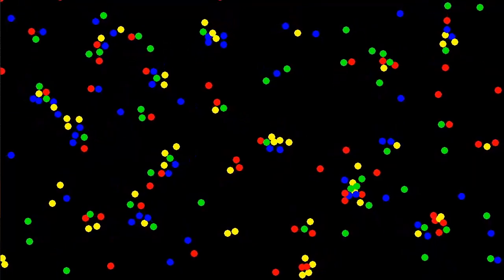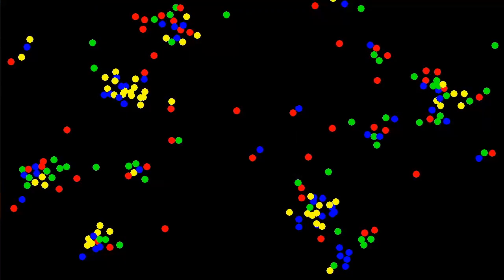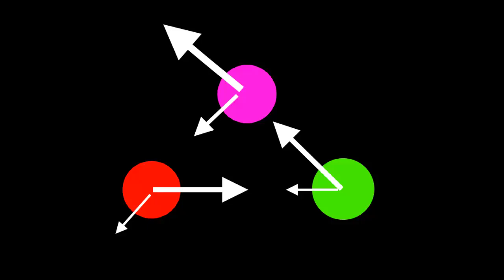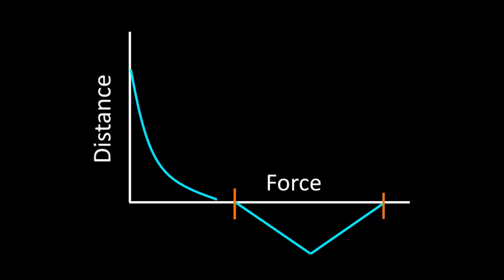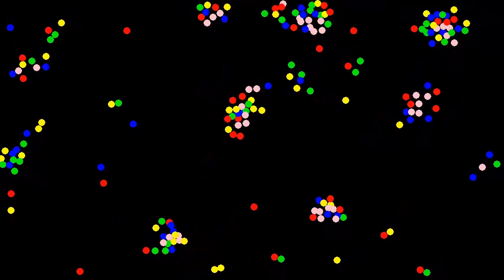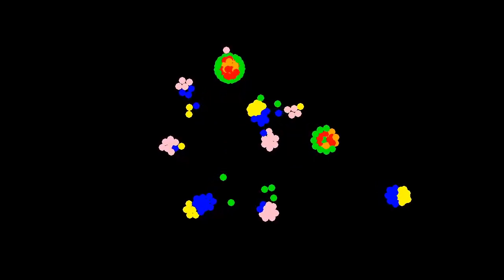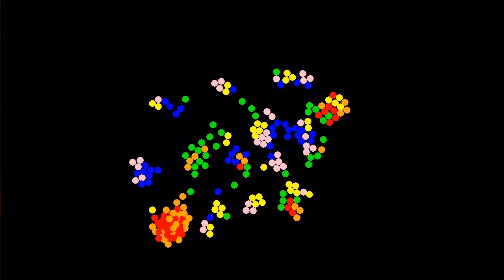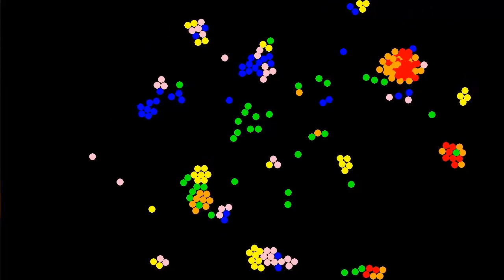Particle Life Planets & Rockets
Particle Life, which I believe was originally developed by John Conway.

Here I show planets, which have a core layer and an outer layer.  The planets are made by making on or more very tightly attracted group.  There is also a layer of green that is less attracted to the other colors, and repulsed from itself.

I also have "Rockets"  where one color is strongly attracted to another color, but the second color is repelled from the first.  If the attraction is stronger than the repulsion, what we get is particles chasing each other.

I saw this first on a Code Parade video

Unfortunately I'm not currently able to share the code for this.  This is due to the fact that I work at Google as a software engineer, and thus need to get permission before releasing projects.  (Note, this is a personal youtube channel though, and unaffiliated with my employer)   If I end up going through the permission process in the future, I'll update this and share the code.